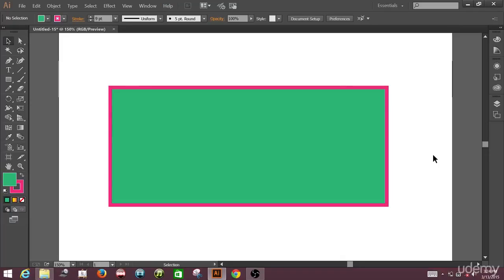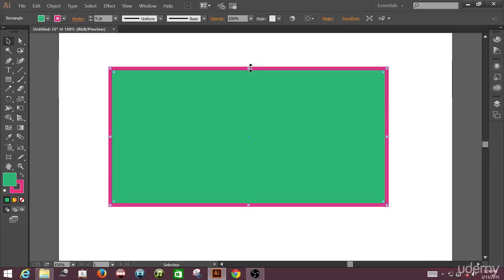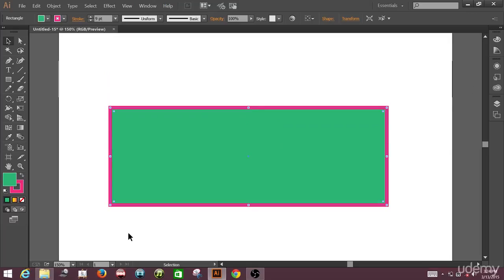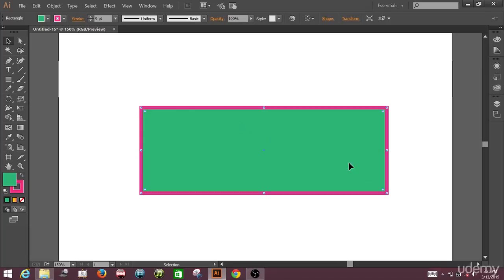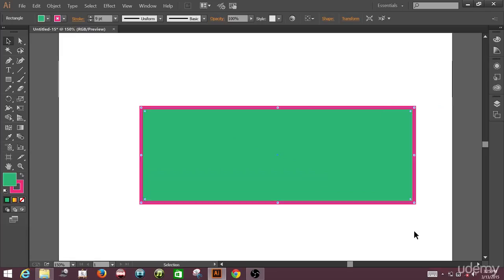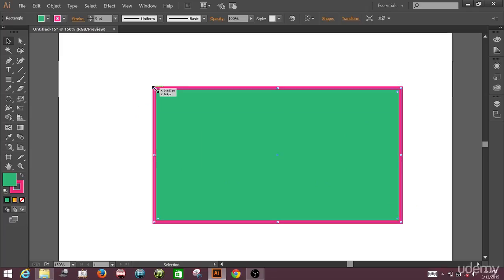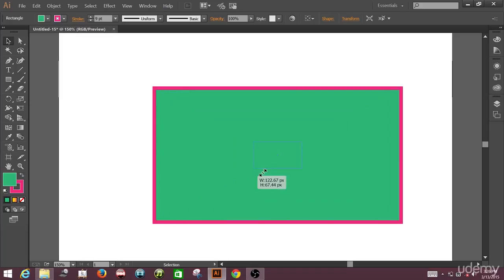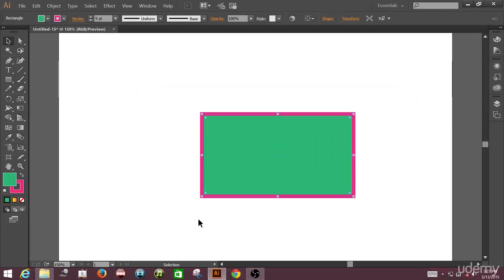Lession 003 Resizing An Object